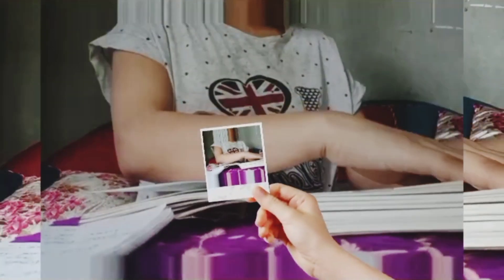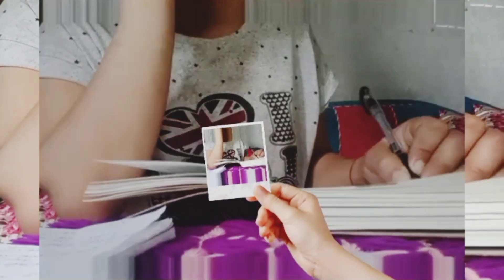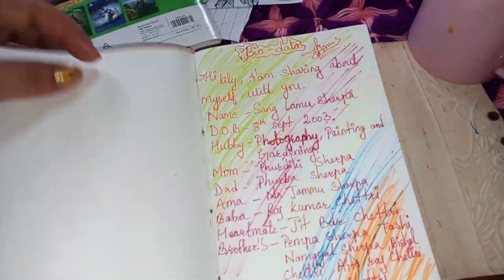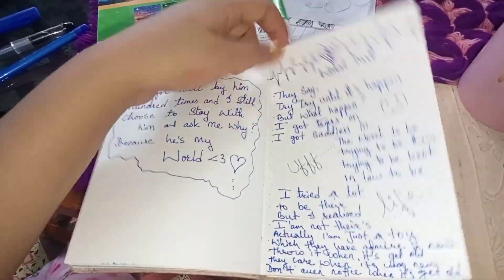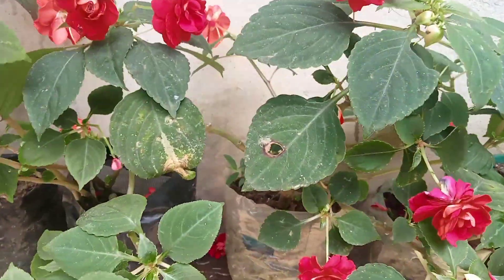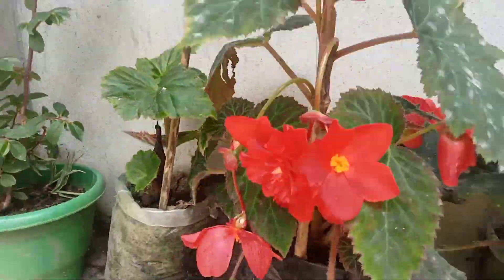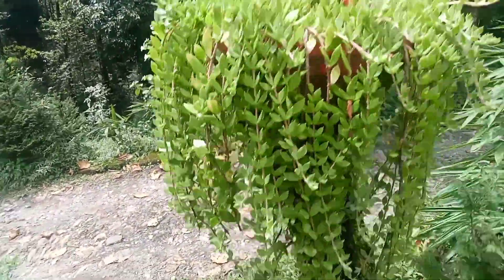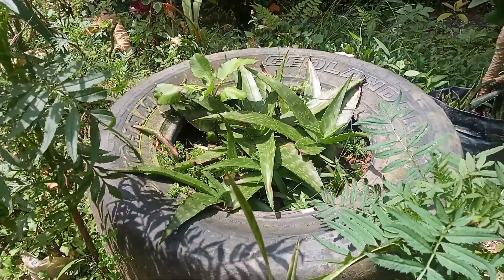Sunday at Home🏡 n plants sunday dailyvlogs plants propagate home youtube ytvideoes Vlog 12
Sunday at Home🏡 n plants